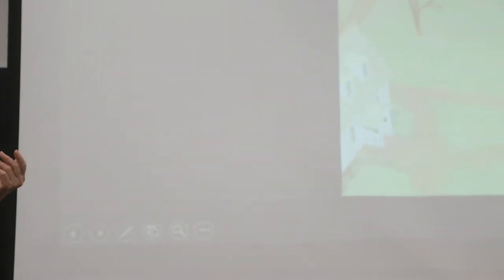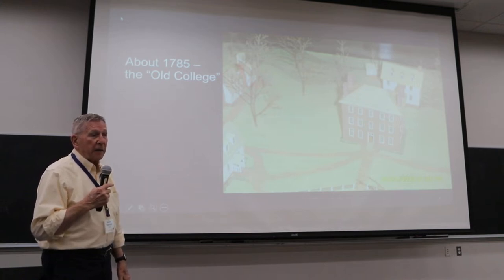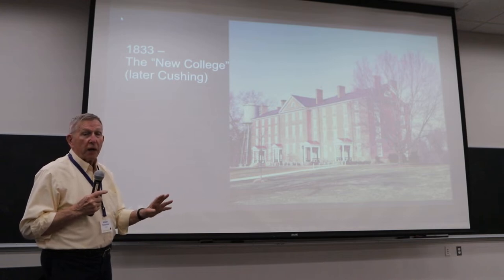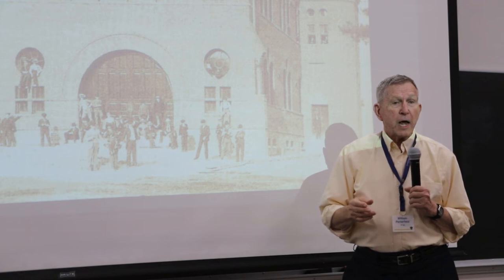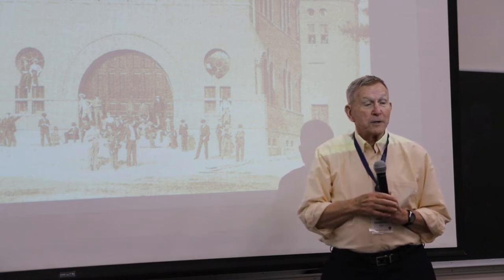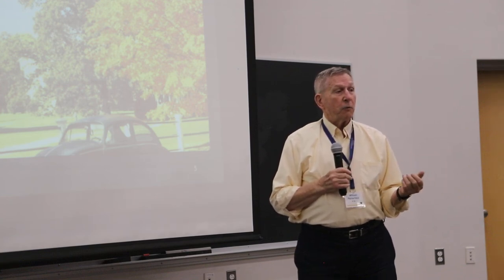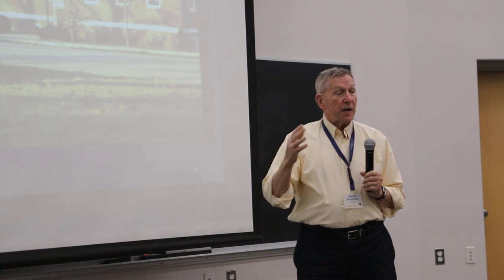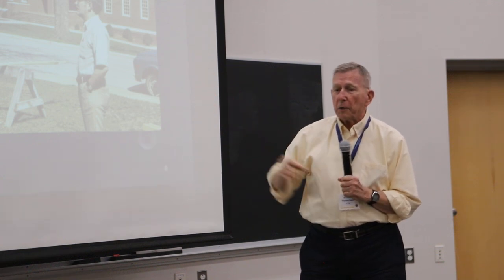Dr Porterfield Chemistry Buildings at HSC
Dr. William Porterfield addresses Beta Chi Chapter of Alpha Chi Sigma Fraternity at Hampden-Sydney College on the occasion of their 50th anniversary.  April 22, 2022.  His talk is about the Six Science Buildings at Hampden-Sydney College.